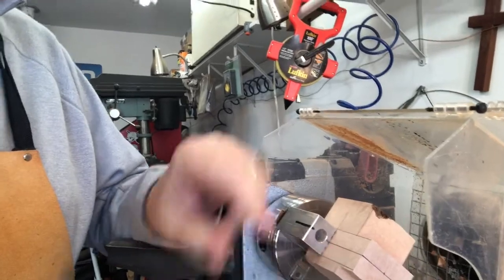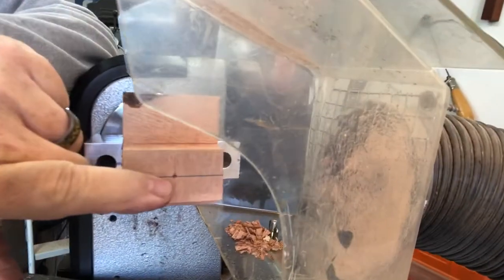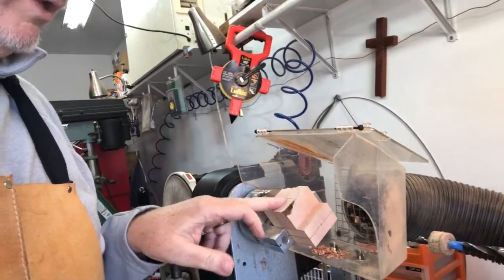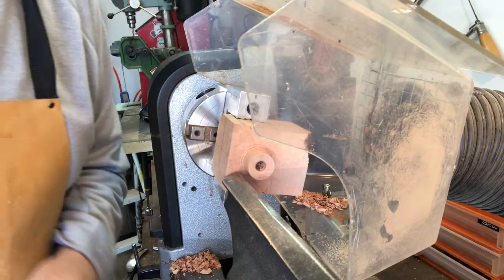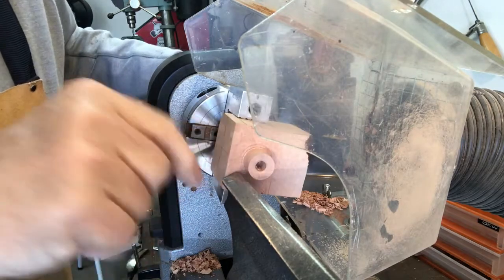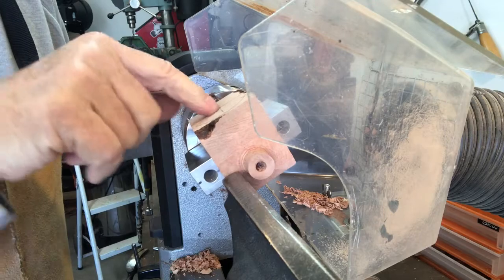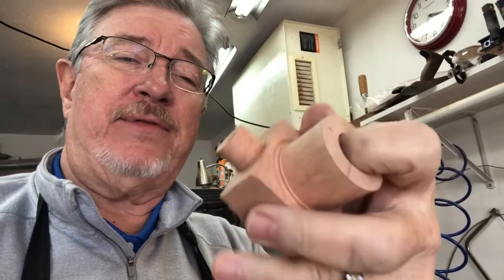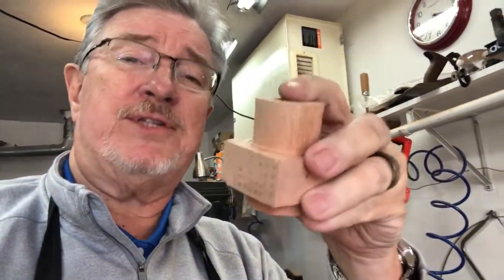Making an Instantly Available Pipe Today Pt 2